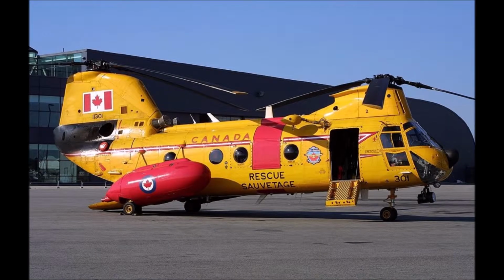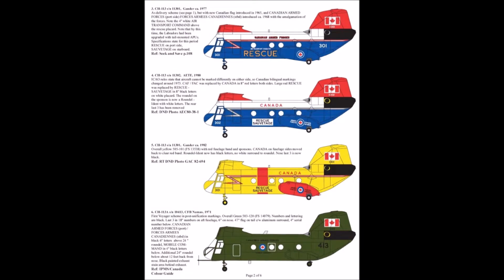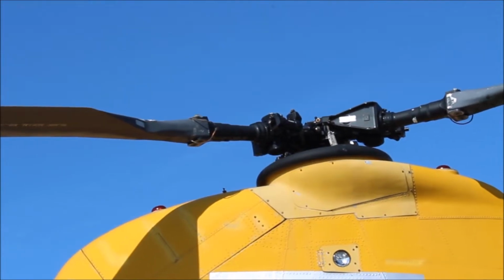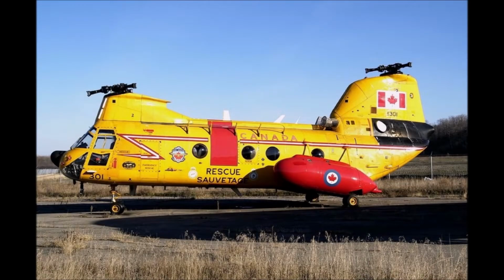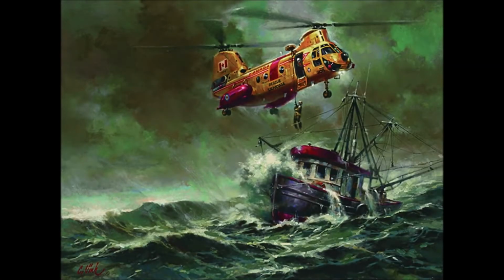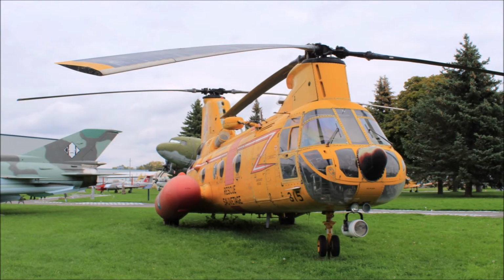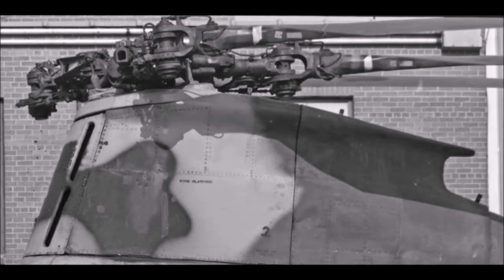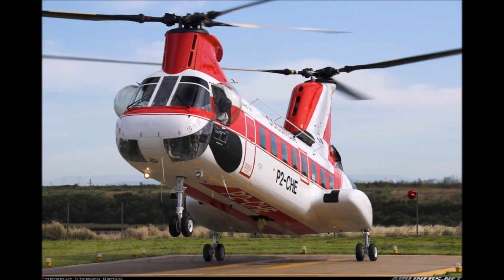CH-113a Labrador Helicopter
A special thanks to the National air force museum of Canada for allowing us to film inside this artifact.

This was a presentation project for college.

All images and videos belong to their respected owners.
All Camera slider shots taken at the Museum are of my own creation.